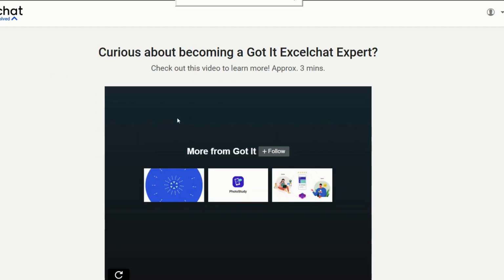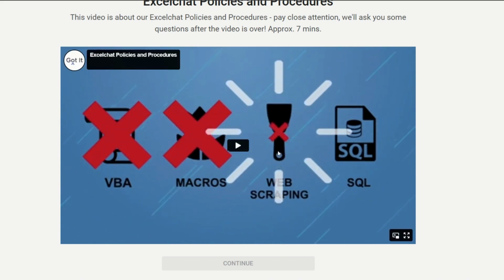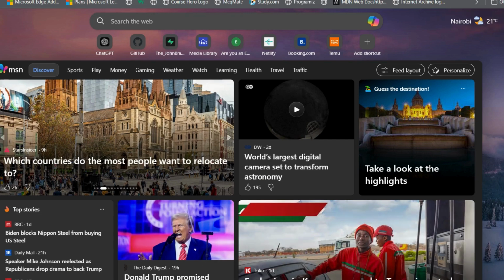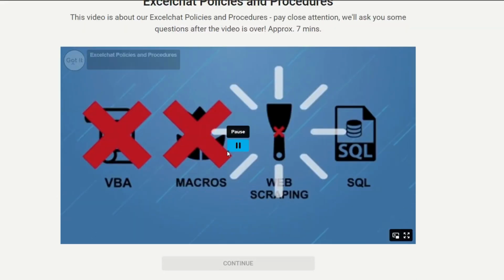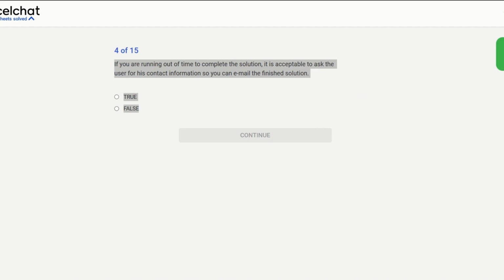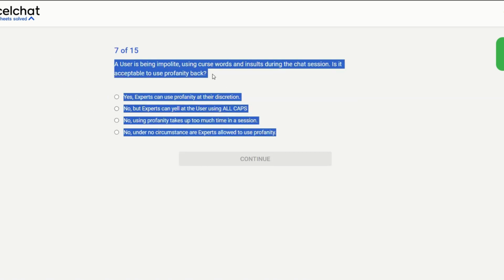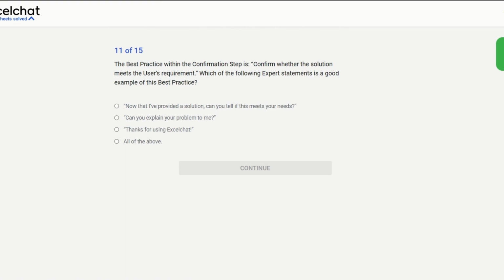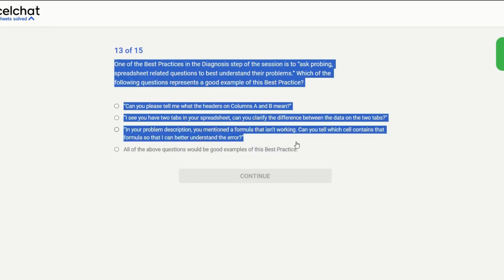Excelchat Demo Account Creation Step 1: A Step-by-Step Guide 2025!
Are you ready to create your very own ExcelChat account become and expert and start earning? 🚀 This video is the perfect starting point! In Step 1, we’ll walk you through the foundational setup process, ensuring you’re equipped with all the tools and knowledge needed to kickstart .

What’s Covered in This Video:

Understanding the basics of ExcelChat creation
Setting up the tools and resources required for Step 1
Use Copilot and ChatGPT to be sure of your answers.
Practical tips to avoid common mistakes during setup
Whether you’re a beginner or experienced Excel user, this tutorial simplifies the process, making it easy for you to follow along and start building your chat solution.